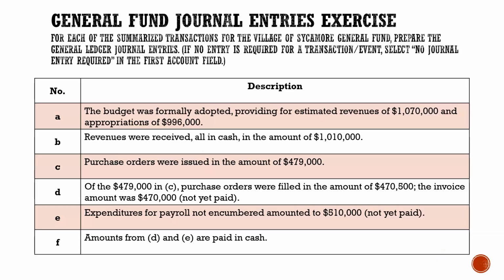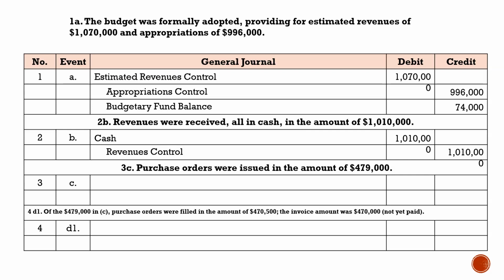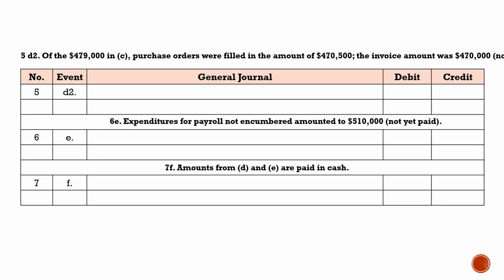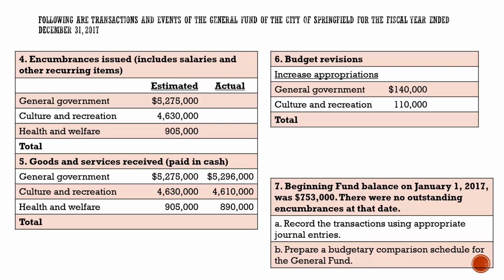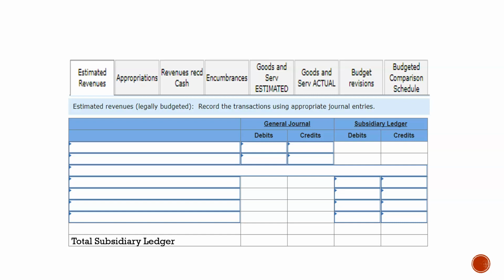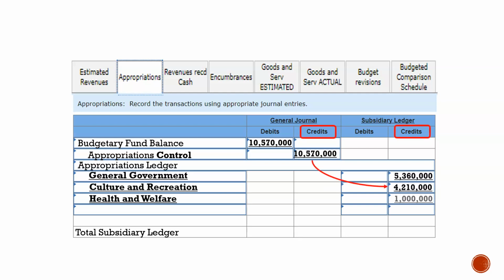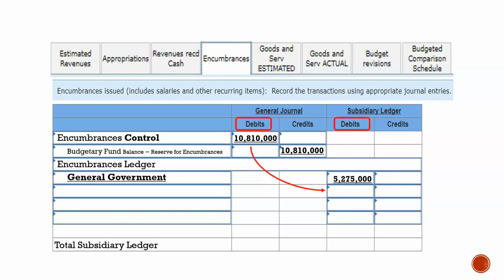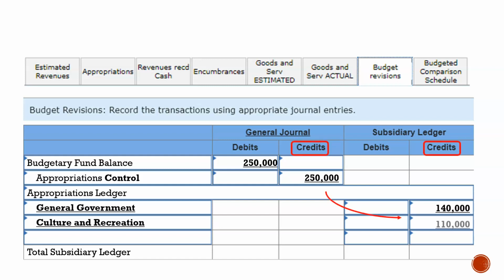ACC 732 Chapter 3 Part 6